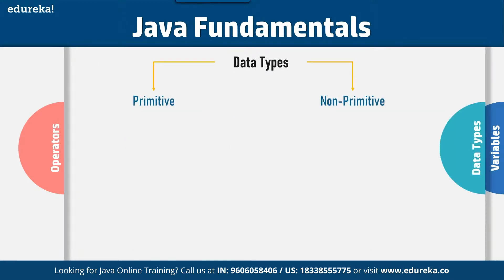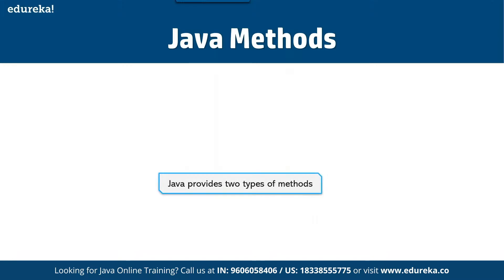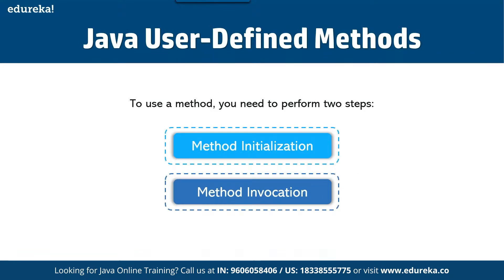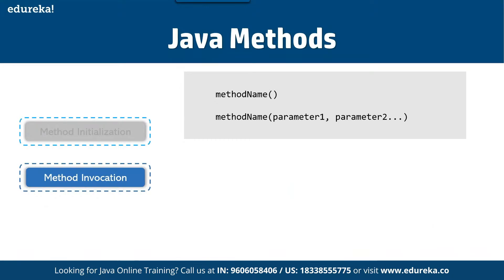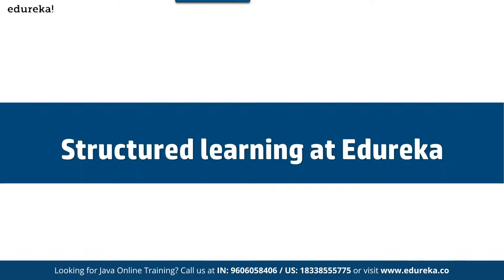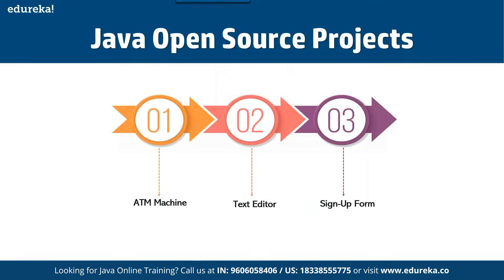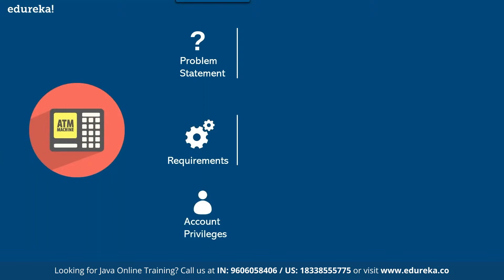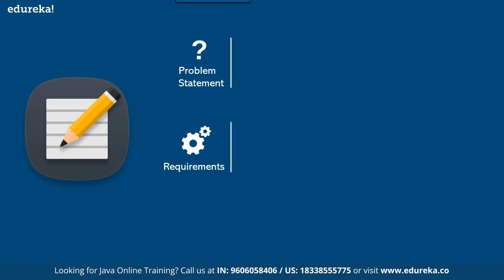Learn Java Open Source Projects | Java project for beginners | Java Training | Edureka Live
This Edureka video on Java Projects will explain you 3 projects based on Core and Advanced Java Concepts. You will learn below-listed projects through this video: